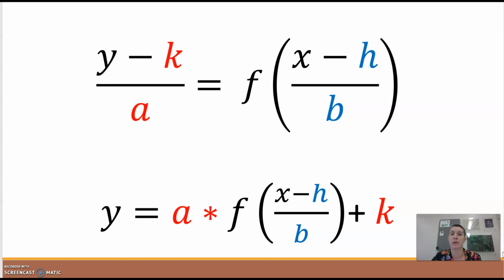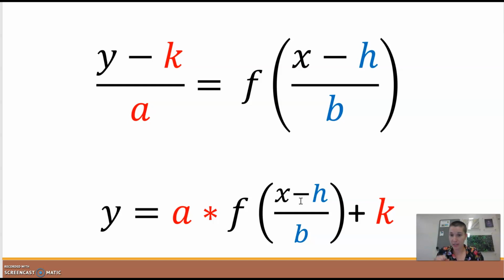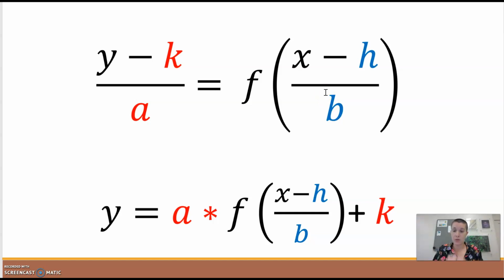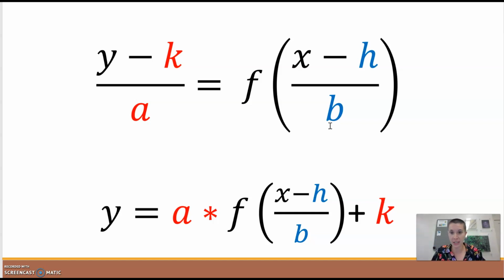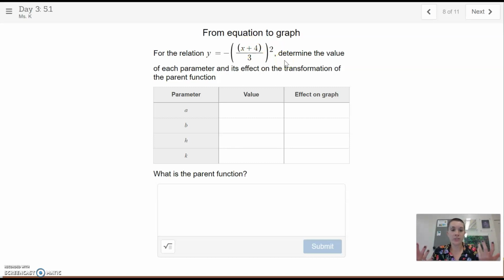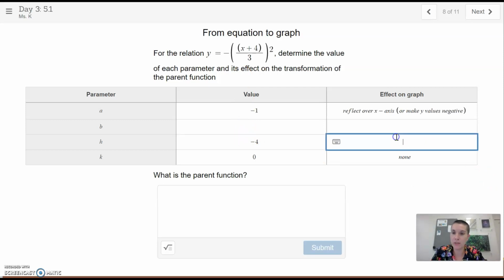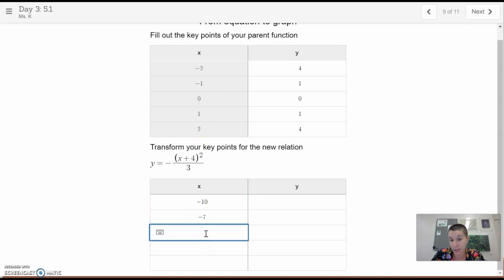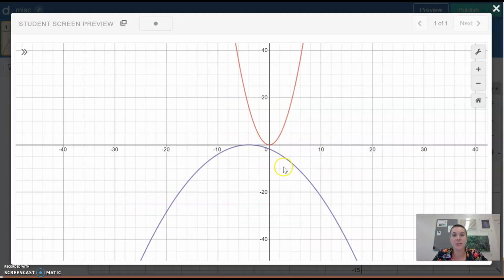5.1 Recap with Desmos